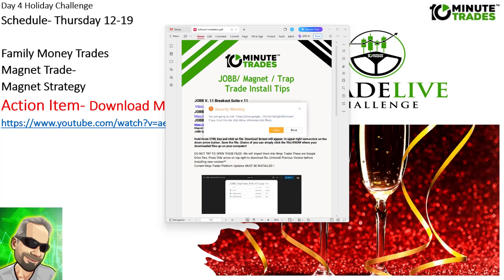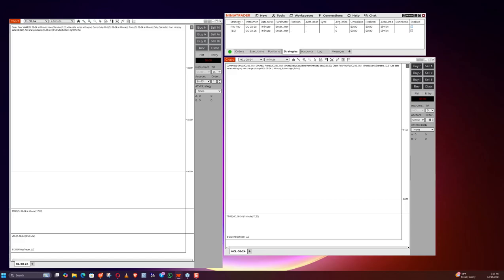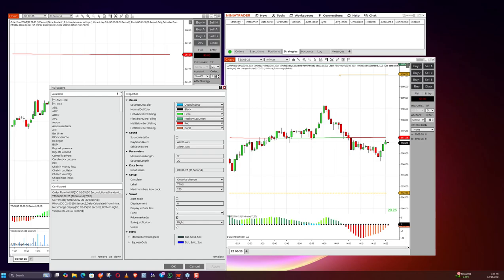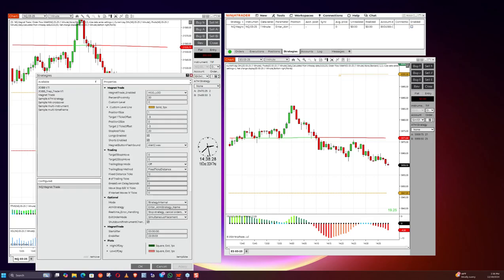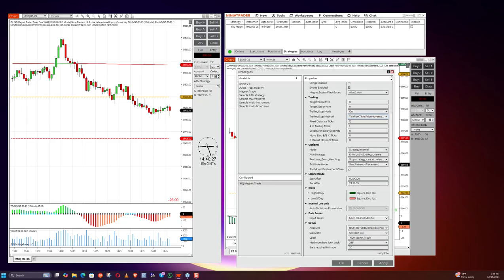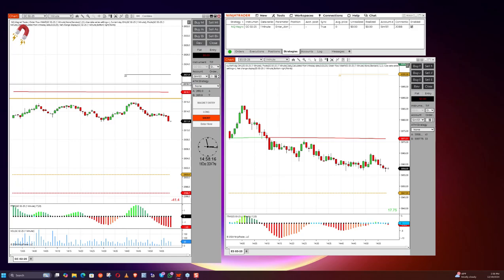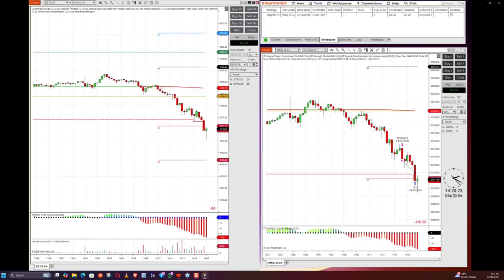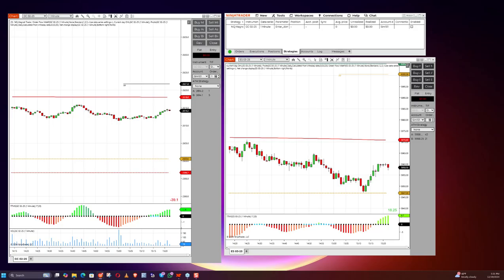Holiday Challenge Class 4 Magnets FMT